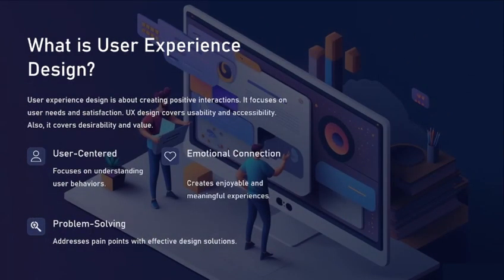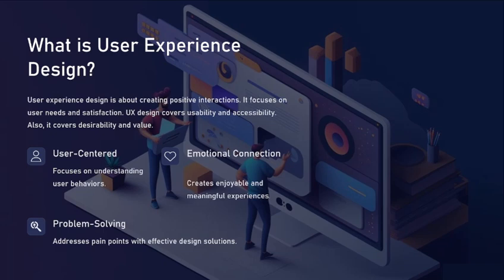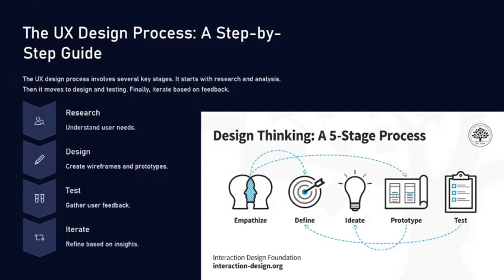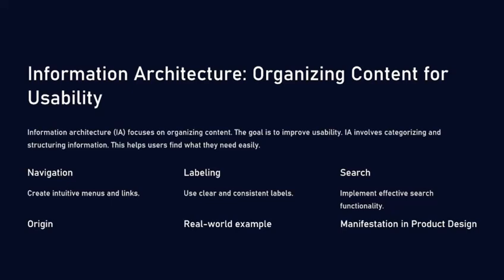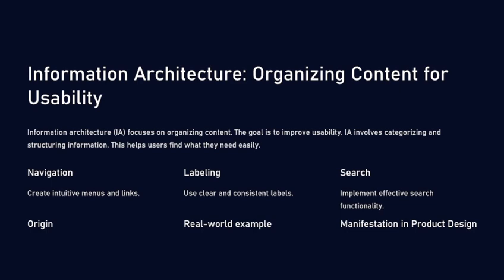User Experience Design Video Presentation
In this presentation we explain what UX Design is and how it is applied in the real world by mentioning one of its many examples.